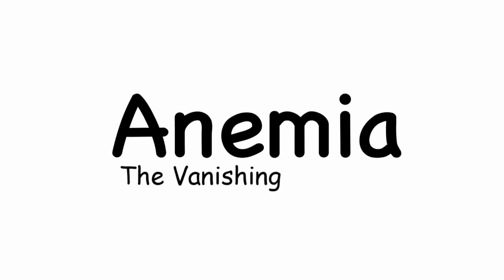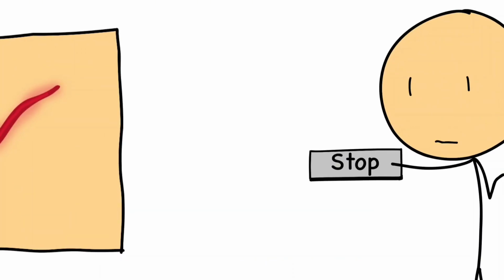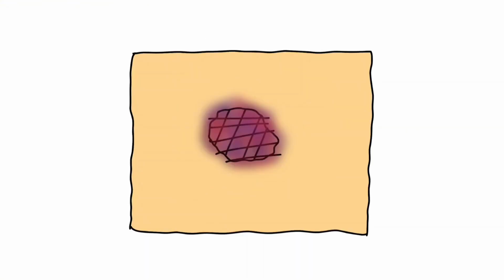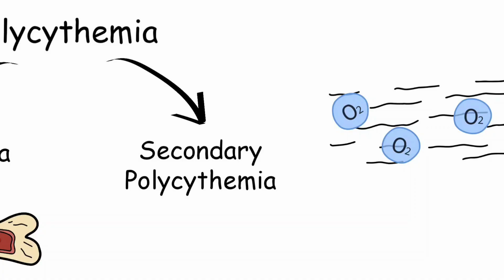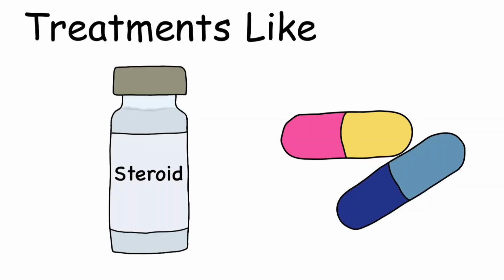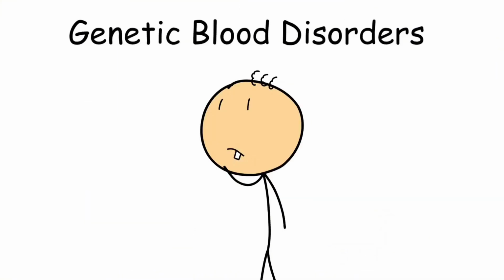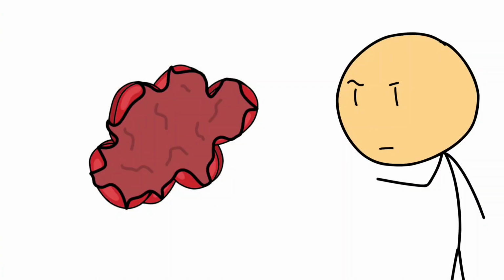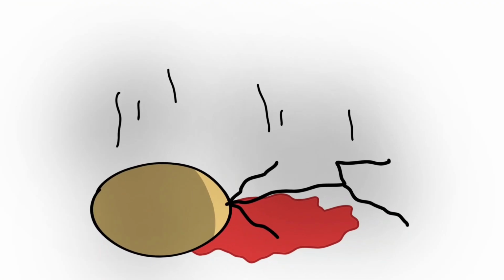Every Blood Disease and Disorder Explained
In this video, we break down every major blood disorder — from common conditions like anemia to rare diseases that inspired vampire legends — and explain what’s actually happening inside your veins when blood stops doing its job.

• Why anemia feels like your body is slowly running out of air
• How hemophilia turns small injuries into medical emergencies
• What leukemia really is — and why it starts in the bone marrow
• How polycythemia makes blood dangerously thick
• Why autoimmune blood diseases cause your body to attack itself
• How genetic mutations reshape red blood cells in sickle cell disease
• What happens when infections invade the bloodstream and trigger sepsis
• Why clotting disorders can cause both uncontrolled bleeding and deadly clots
• The rare blood diseases that inspired myths about vampires and “blue people”
• And how future blood science could change medicine forever — from synthetic blood to life-extension research

Blood disorders aren’t just medical terms — they’re stories of balance, failure, mutation, and survival happening inside the body every second of your life.

By the end of this video, you’ll never think about blood the same way again.

Which blood disorder surprised you the most?